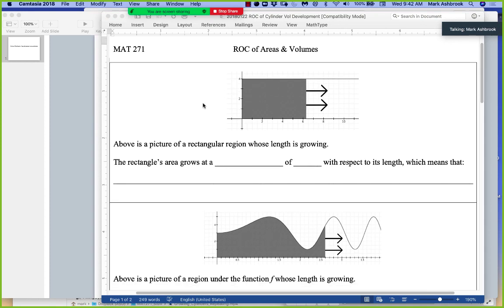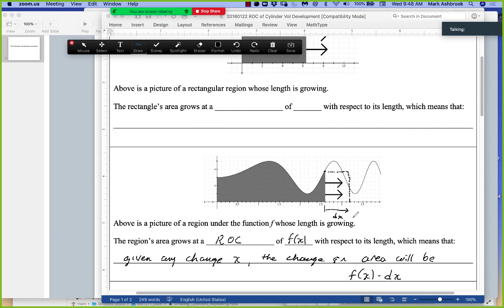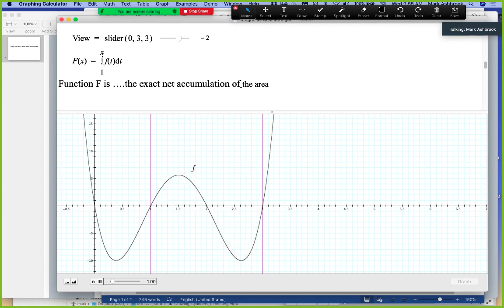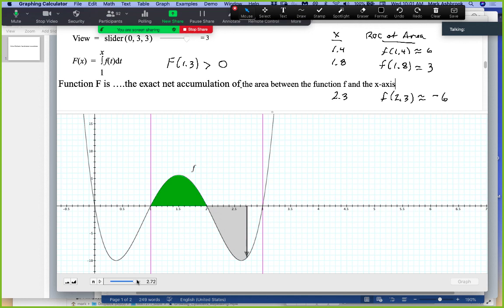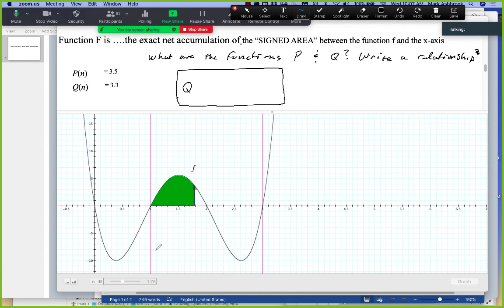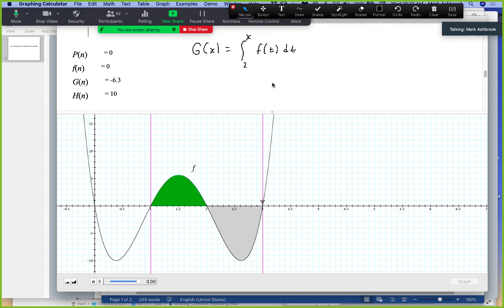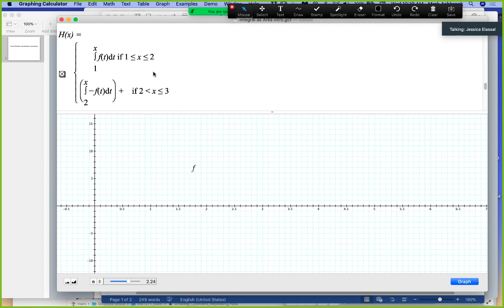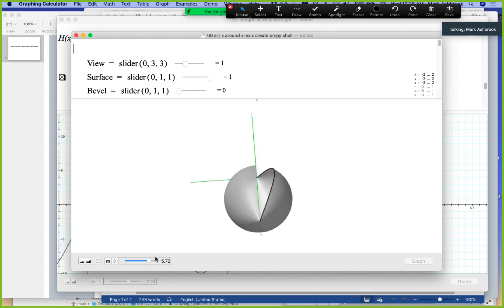MAT 271 Wed Sep 2: Signed & Unsigned Area